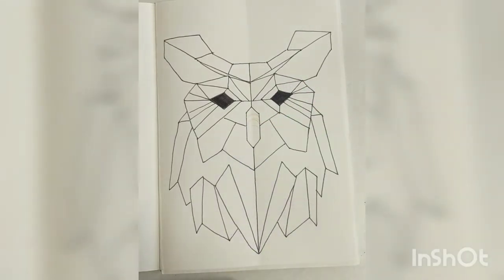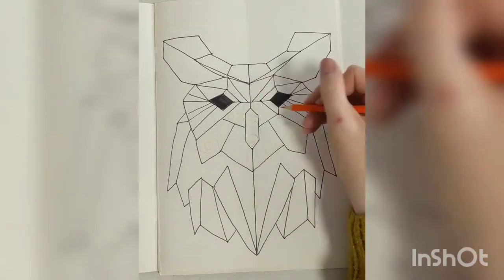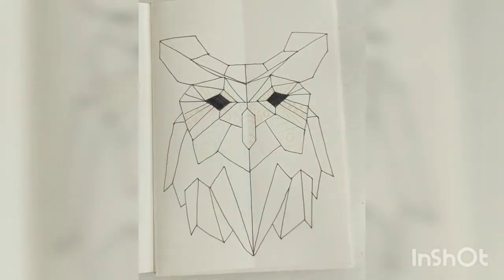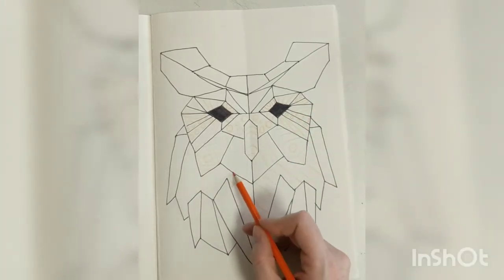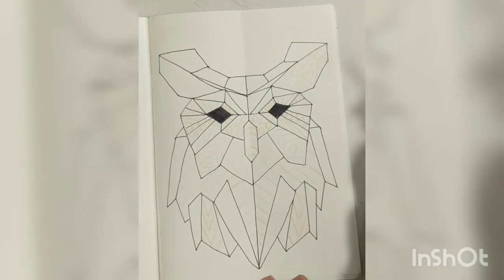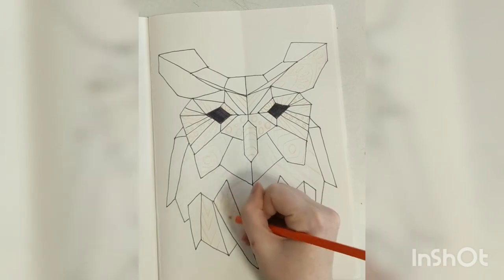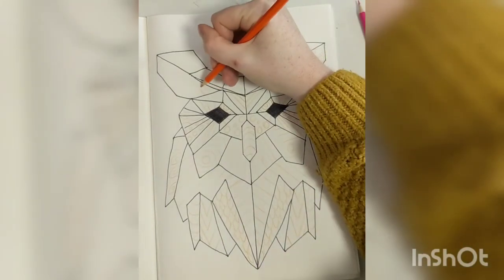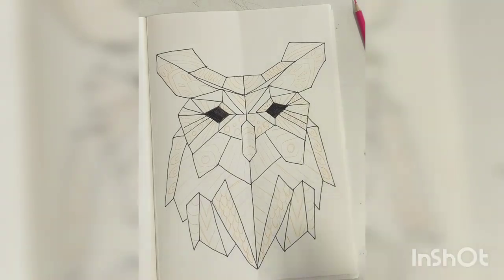Year 8 - Farid Rueda - adding pattern